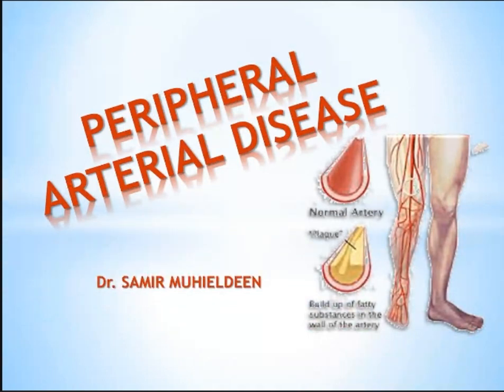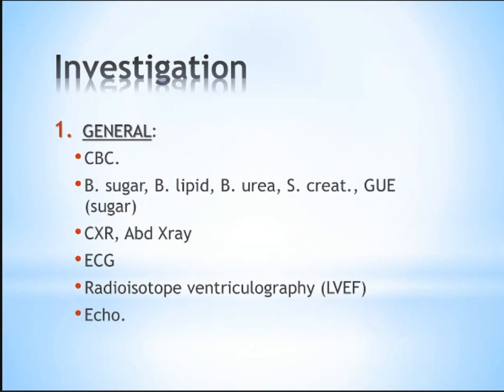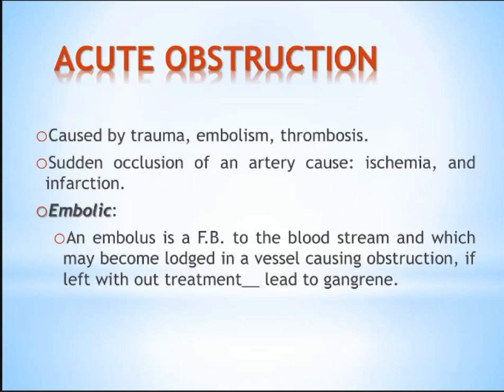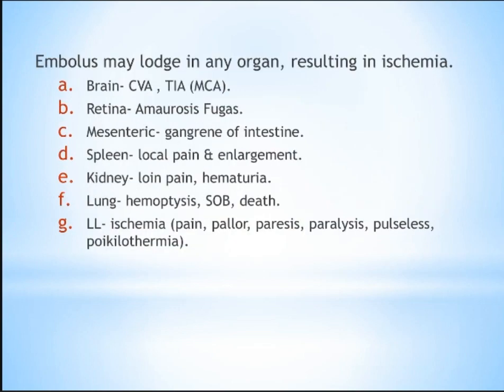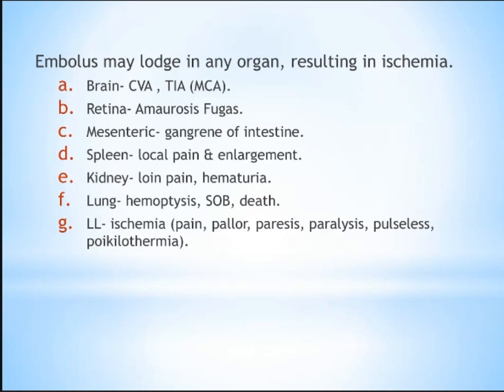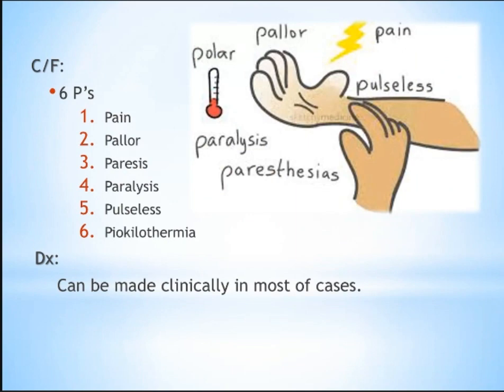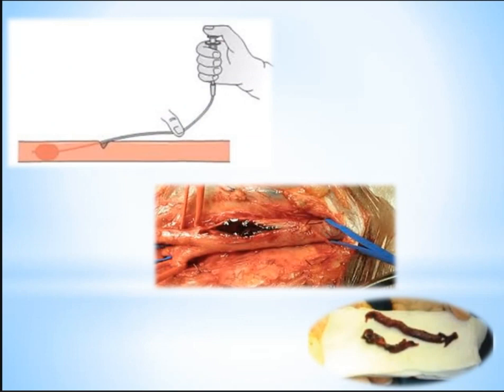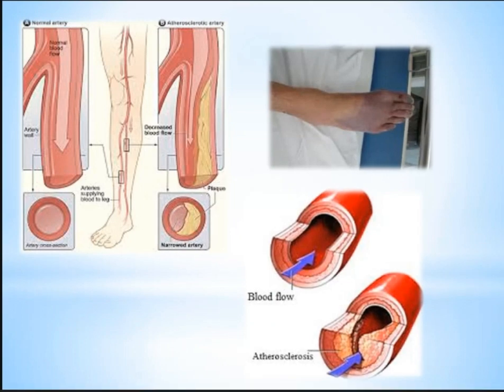Vascular surgery ◢◤ Dr. Sameer ◢◤ Lecture 25